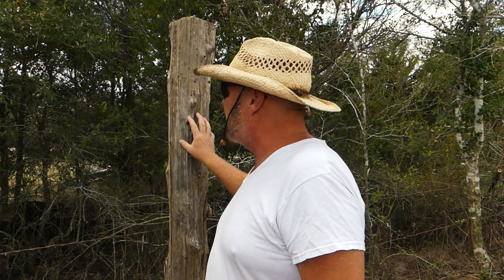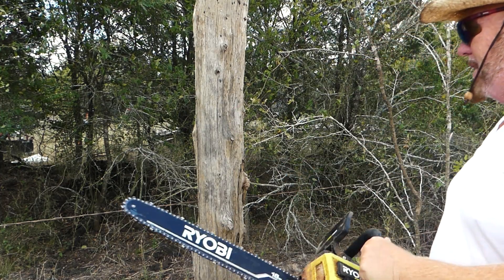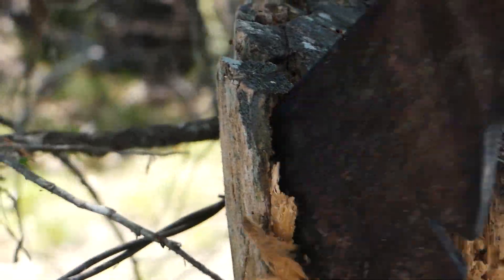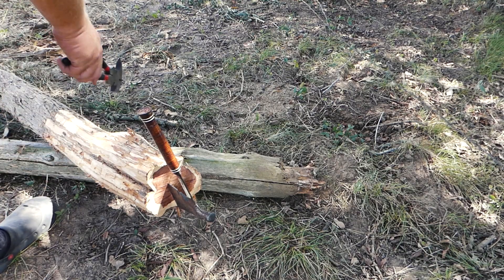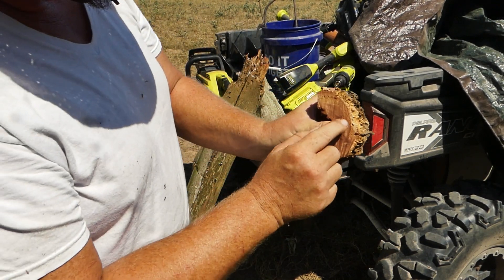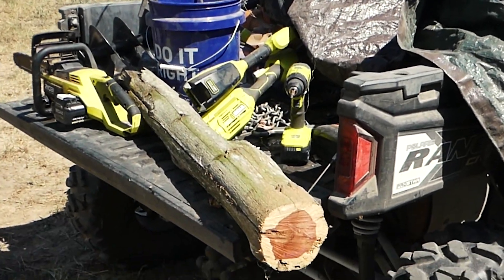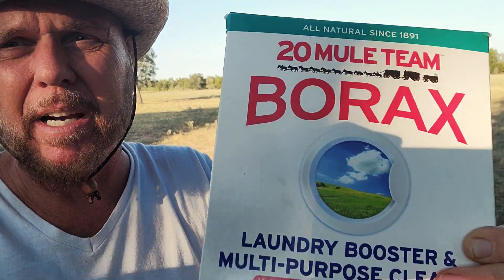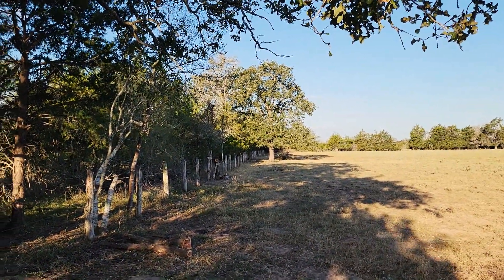PESTS in CEDAR? Empirical 50 year field study on cedar post insects and decay.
What eats CEDAR? Is it really as rugged and pest resistant as advertised?

Let's take a look at the cedar posts in the ground for 50 years or so in Central Texas. The statistics show this is a remarkable and durable wood.

100 posts - only 4 down for rot or insects. (A handful down from bulldozers or tree fall - those were also looked at in the dirt).

Out of the 4 observed posts only 2 had any rot in the hardwood. Dry rot.

Insects observed in the sap wood included Acrobat Ants, Termites (terrestrial), boring beetles - and that was it.

Conclusions - cedar is as remarkable as claimed - and in fact outlast steel T-Posts of similar age and installation in the same soil and conditions.